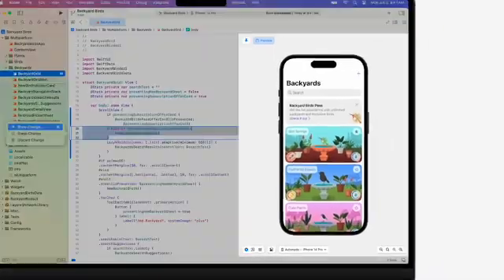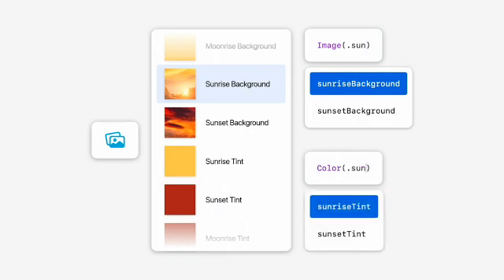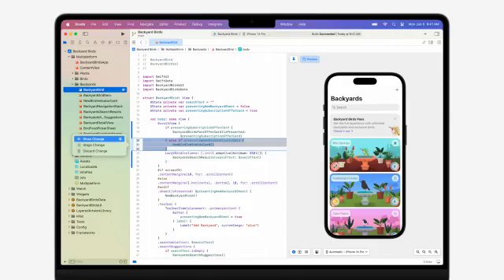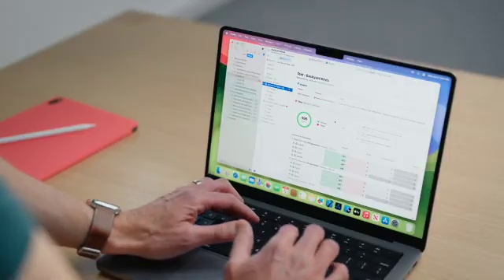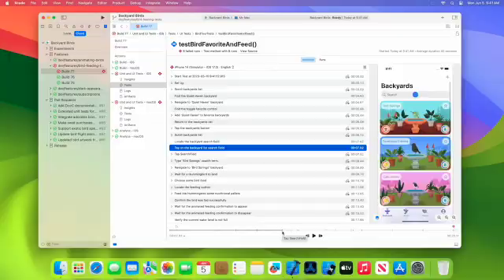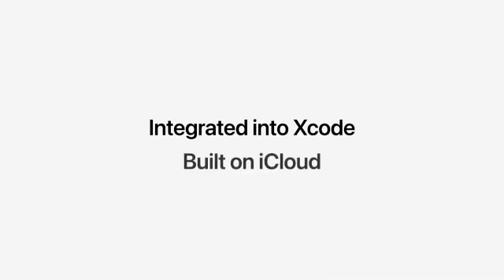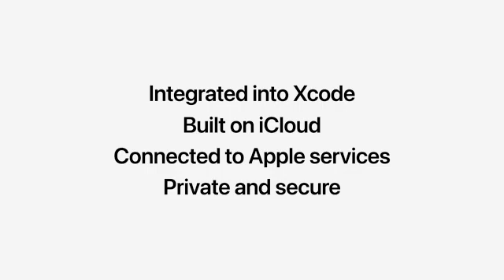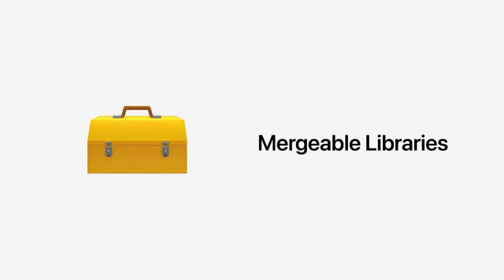Xcode 15 Big Updates | Vision Pro Apps Development | Apple WWDC 2023 | Developer Keynote